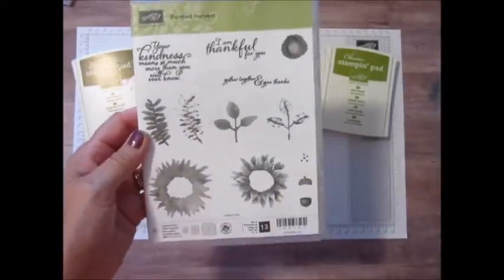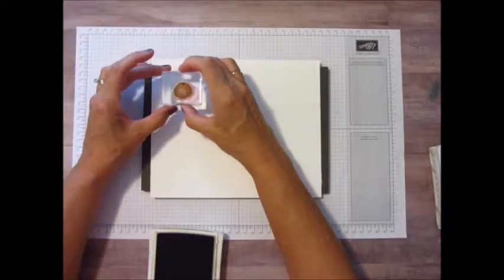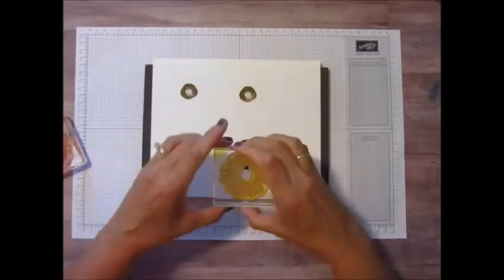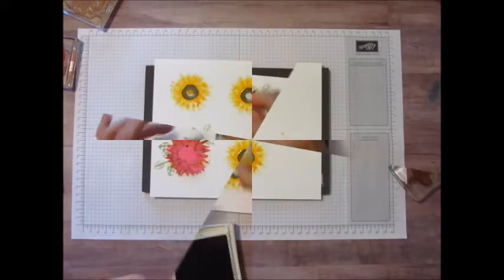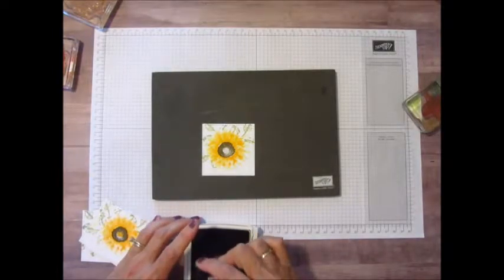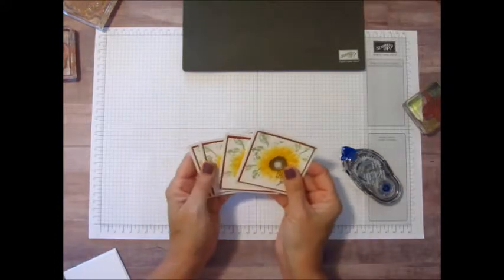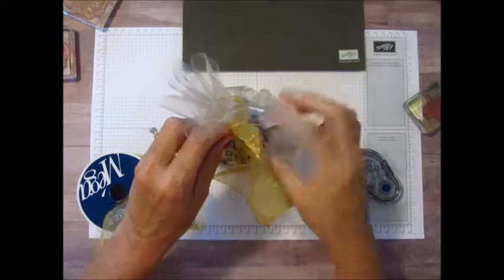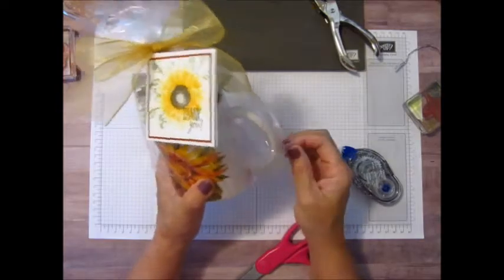Craft Fair Idea Cake in a Mug Gift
In this video, I show you how to put this Cake in a Mug gift together and demonstrate how to make the 3 X 3 tag from the Painted Harvest stamp set

Head to my shop to get the supplies you need